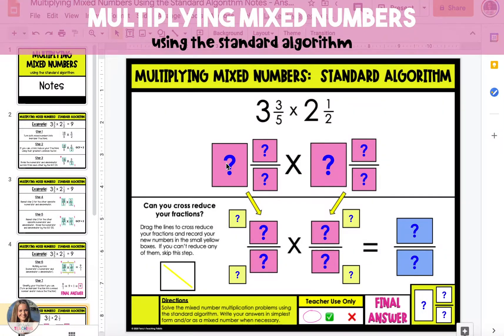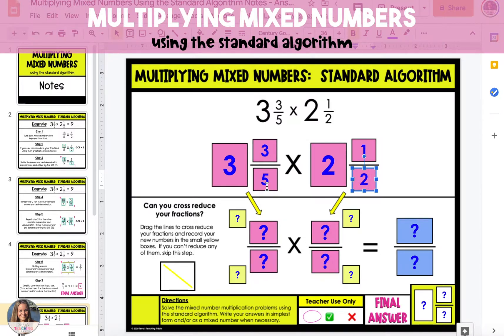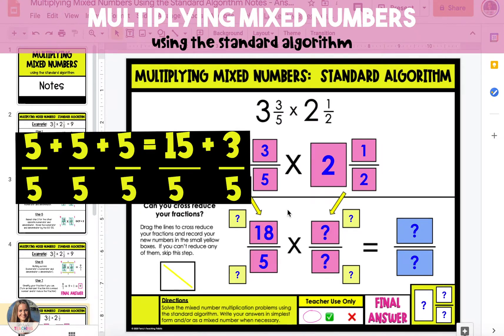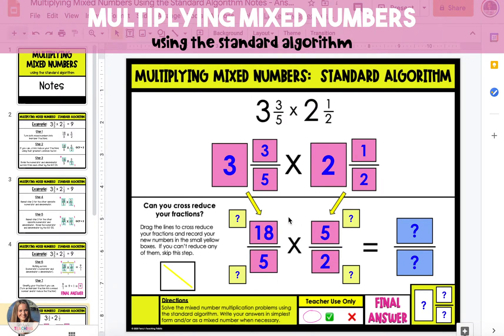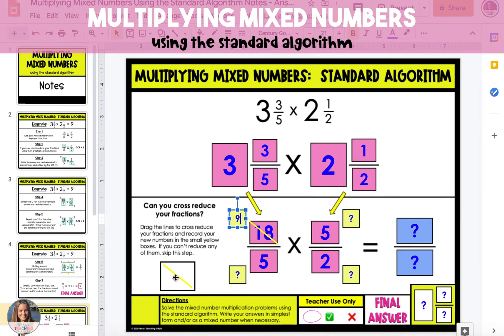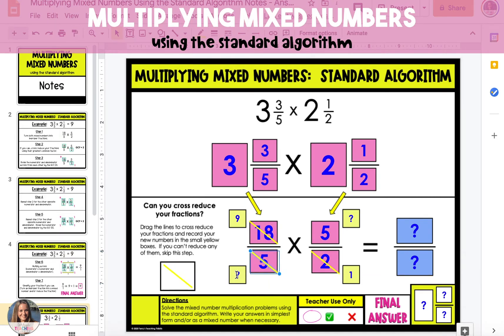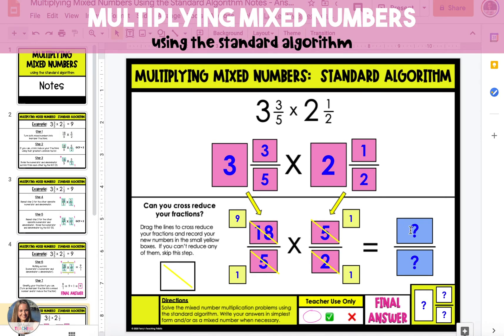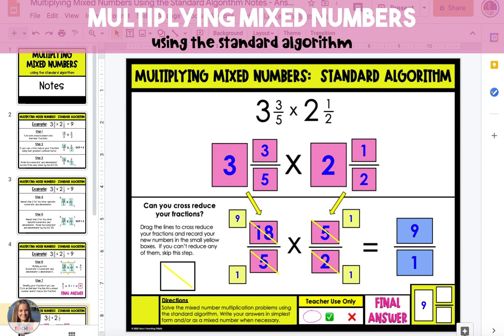Multiplying Mixed Numbers Using the Standard Algorithm Tutorial Video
This tutorial video takes students step-by-step through multiplying fractions by whole numbers and fractions using the standard algorithm.

The examples included in the videos are from my Multiplying Fractions digital resource using Google Slides.